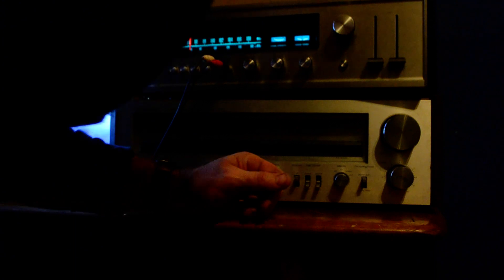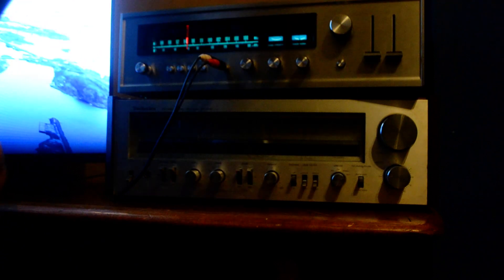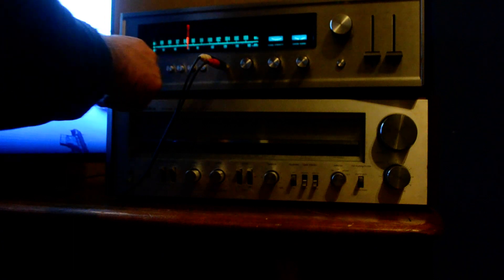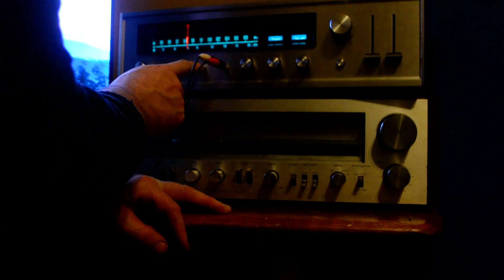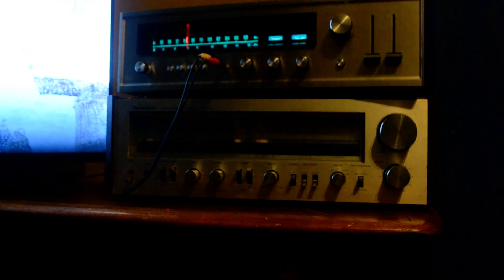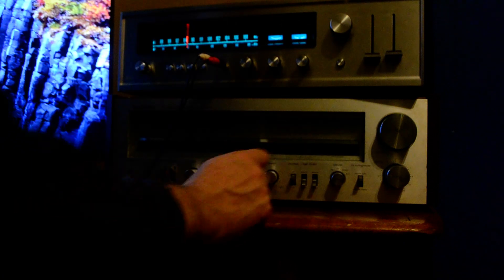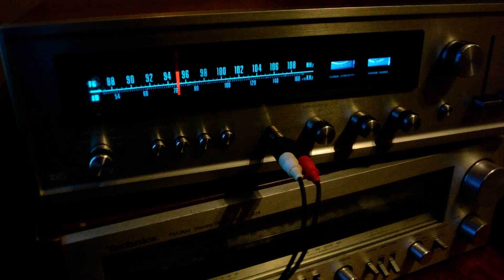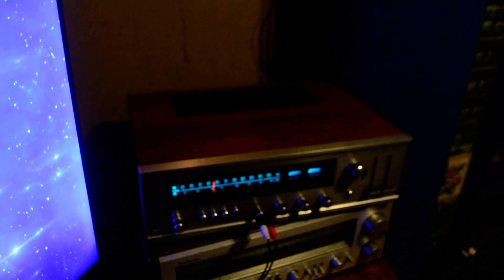REalistic STA-80 demonstration